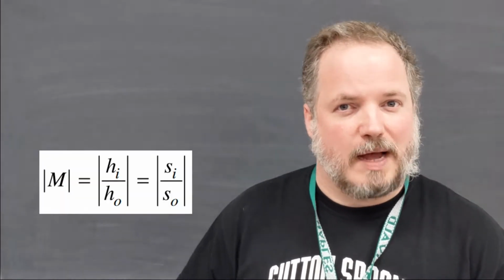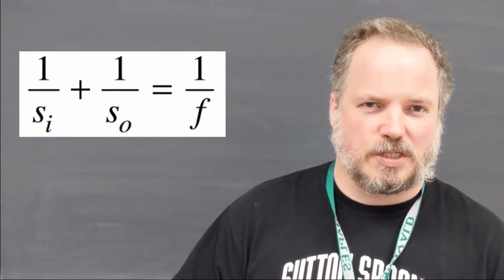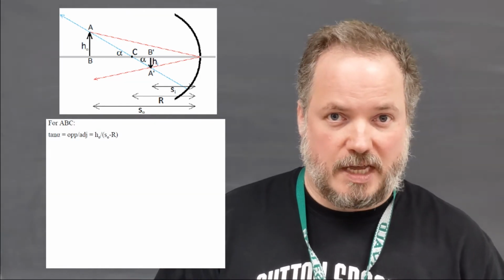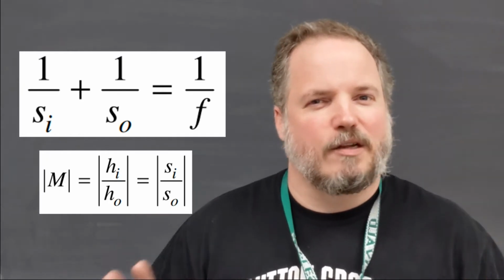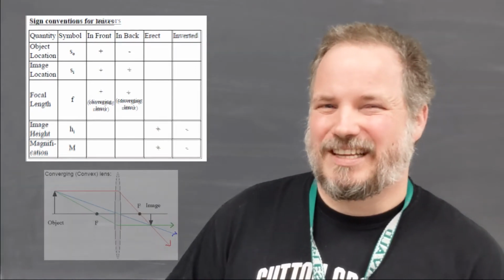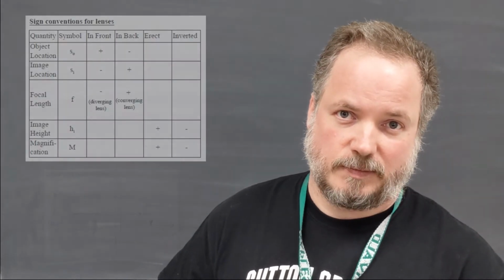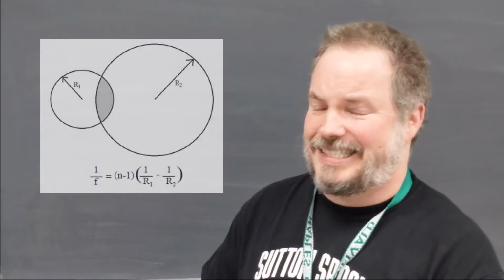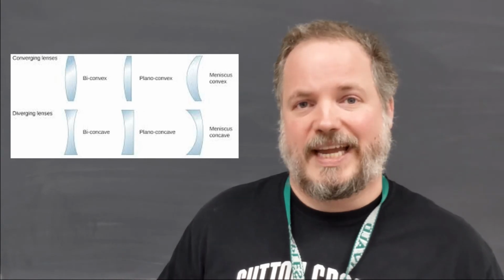Wave Optics 2: Geometric Optics Math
This video outlines where the thin lens equation and mirror equation come from, as well as a few other details.